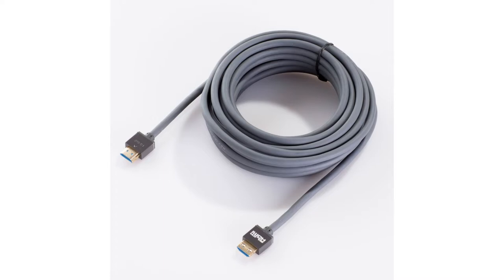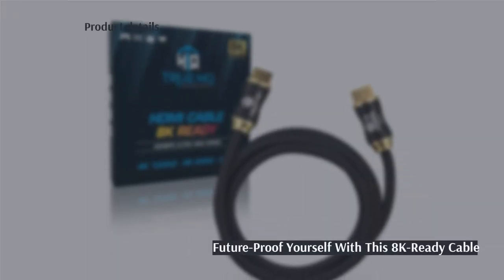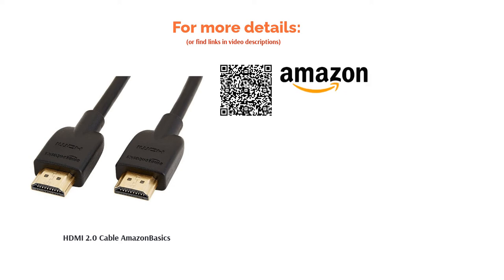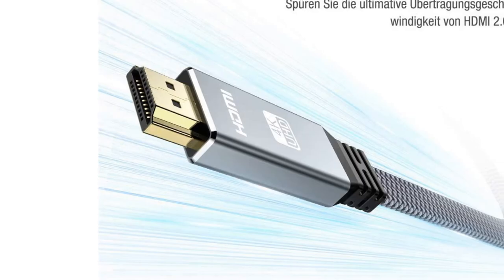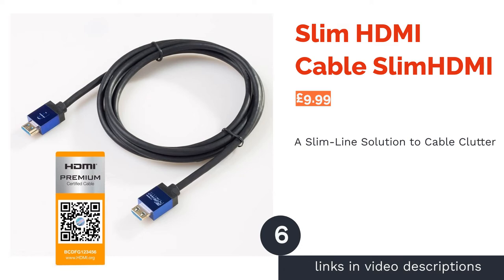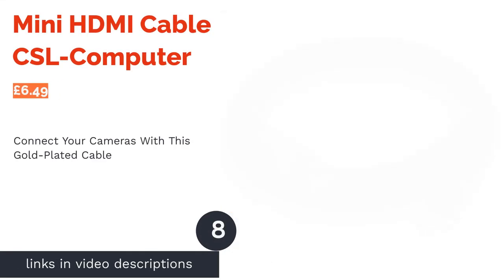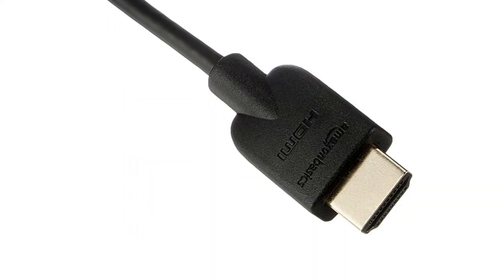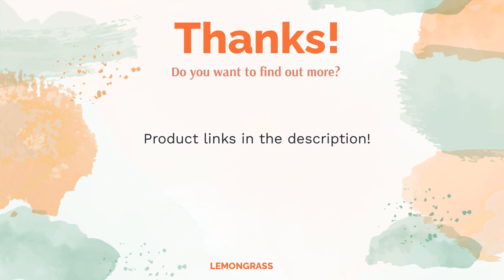🌵 10 Best HDMI Cables 2022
00:00 Introduction
00:48 #1 - HDMI 2.1 Cable True HQ (£12.99)
01:30 #2 - HDMI 2.0 Cable AmazonBasics (£5.99)
02:05 #3 - High-Speed HDTV Cable Rankie (£5.99)
02:38 #4 - 4K HDMI cable Snowkids (£15.88)
03:14 #5 - 90 Degree Angled 4K HDMI Cable UGREEN (£7.99)
03:48 #6 - Slim HDMI Cable SlimHDMI (£9.99)
04:16 #7 - High-Speed CL3-Rated HDMI Cable AmazonBasics (£49.99)
04:47 #8 - Mini HDMI Cable CSL-Computer (£6.49)
05:16 #9 - High-Speed Micro HDMI to HDMI Cable Amazon Basics (£15.39)
06:06 #10 - USB C to HDMI Cable Syntech (£11.99)
06:43 Ending

Whether you’re using a Sky Box to enjoy the latest football game on your 4K TV, gaming at 60 frames per second, setting up a home cinema with a Blu-Ray player and a 3D projector, or just connecting your work laptop to a monitor, a high-speed HDMI cable is what you’ll need.
However, with so many different HDMI cables available from online shops, choosing the right one for you can be tough. Our handy guide breaks down the different options available, from bog-standard budget choices to regular HDMI 2.0 cables for 4K, to top of the range multi-functional gold-plated ones ready for ultra high definition 8K images.